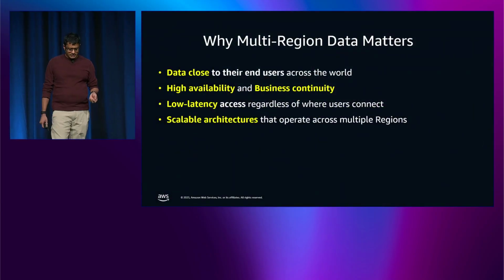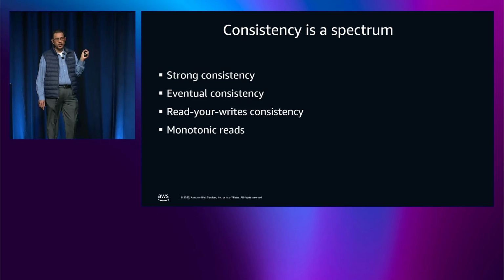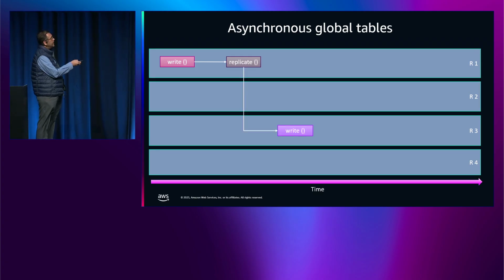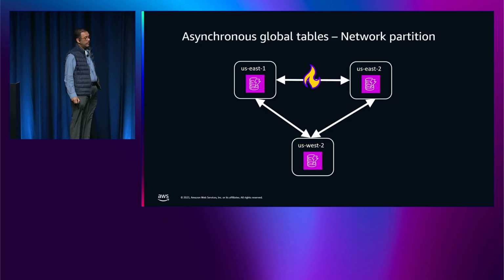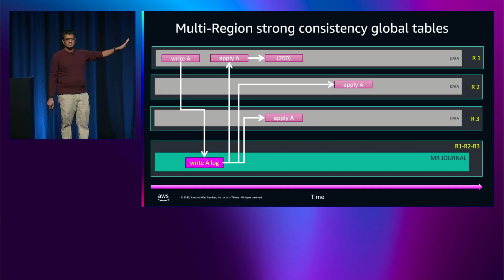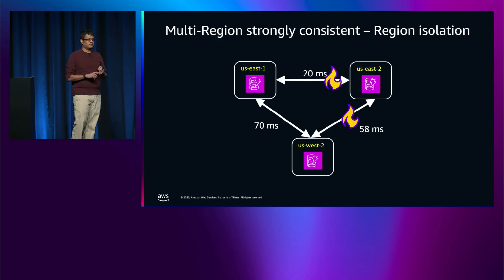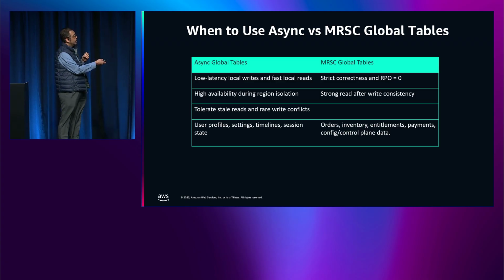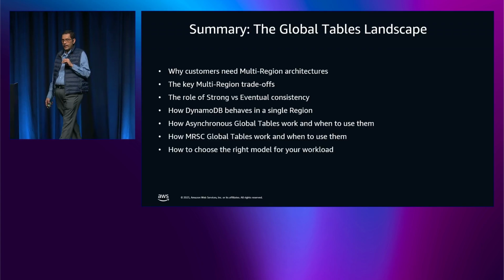AWS re:Invent 2025 - Multi-Region strong consistency with Amazon DynamoDB global tables (DAT440)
Join this session to learn how multi-Region strong consistency mode for Amazon DynamoDB global tables helps you build highly resilient applications across Regions. Explore the advantages of this innovative functionality, learn how to identify which use cases will benefit most, and discover how to choose the optimal global tables mode for your workloads. Deep dive on how AWS built DynamoDB global tables with multi-Region strong consistency and see a practical demo of the feature. Leave this session ready to leverage multi-Region strong consistency with your applications.